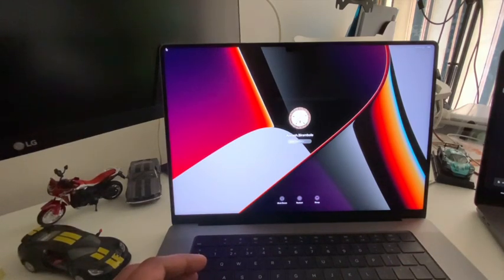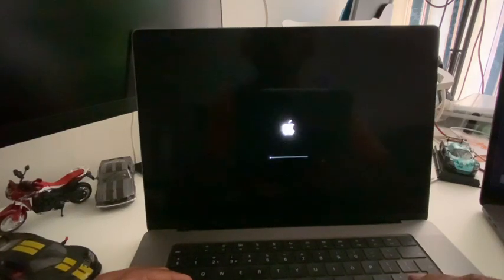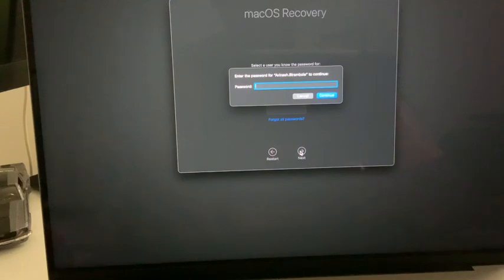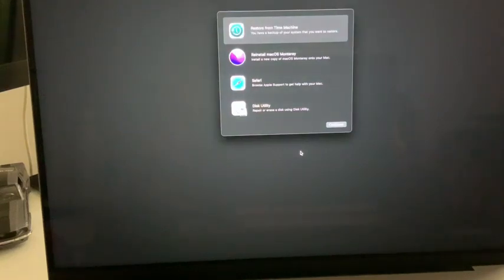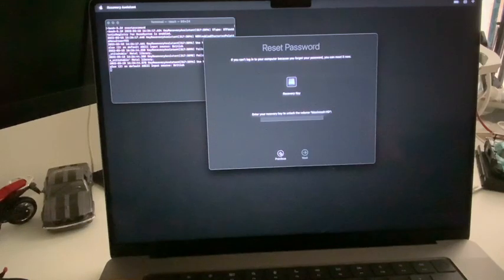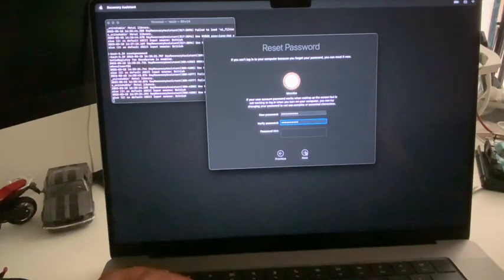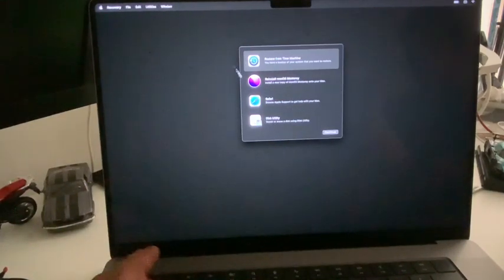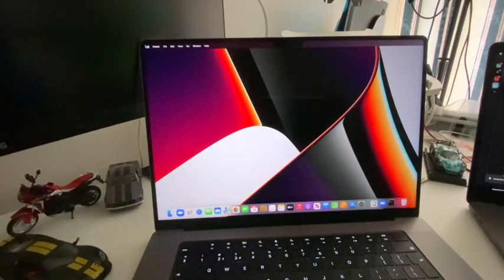macOS Monterey Recovery mode and reset password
Recovery mode and reset a password for macOS Monterey with M1chip
[ Option+restart key ]